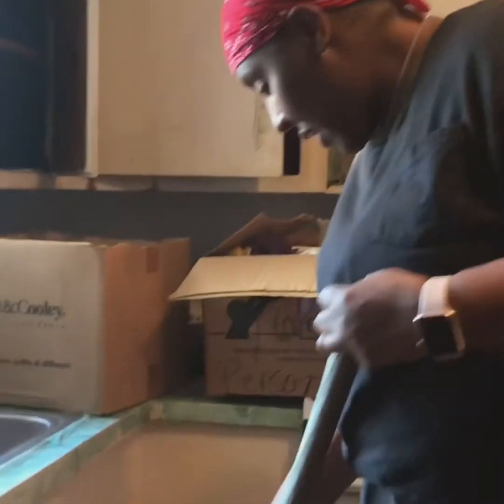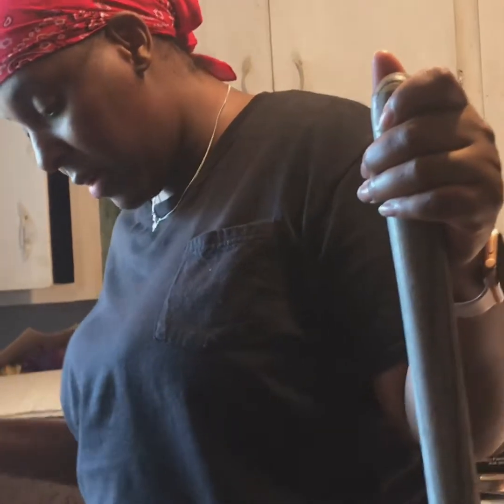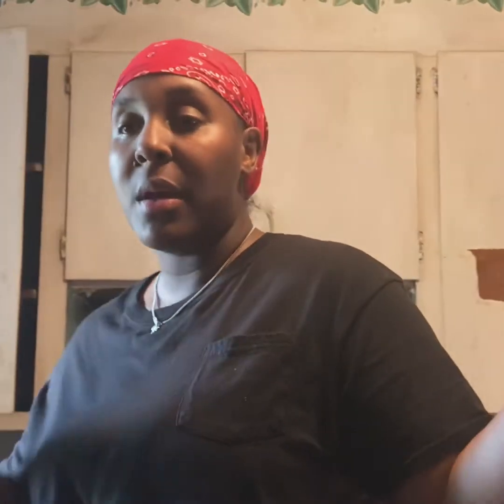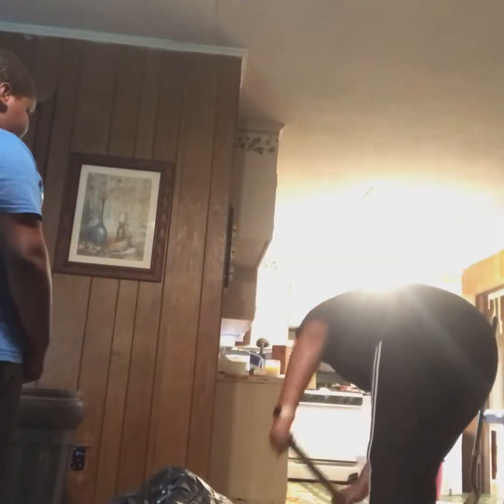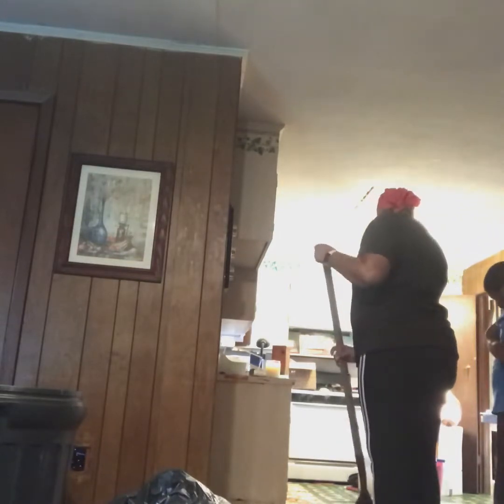Family Home Renovation Day 1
SO Melvin has inherited a house from his family. ! We are going to fix this baby up! Come on the journey with us!